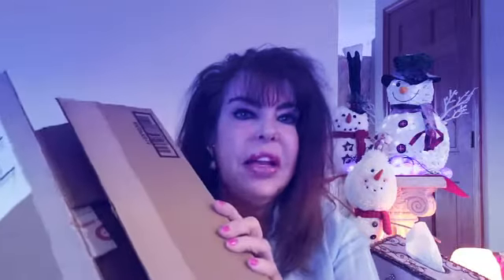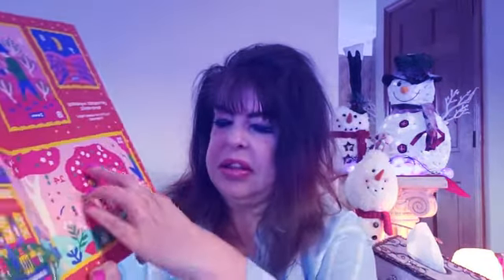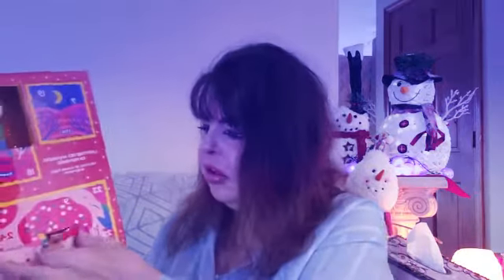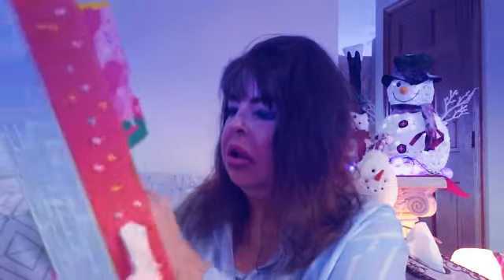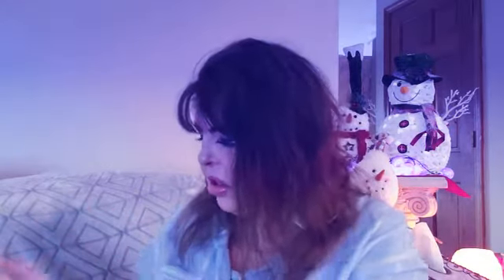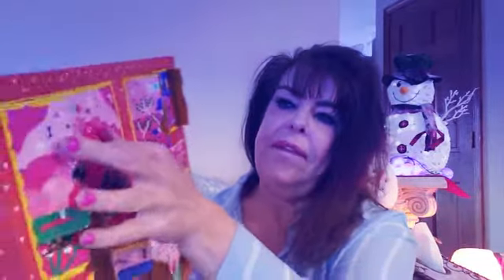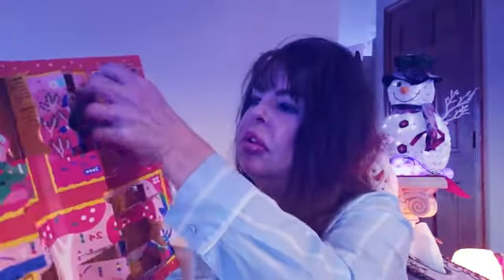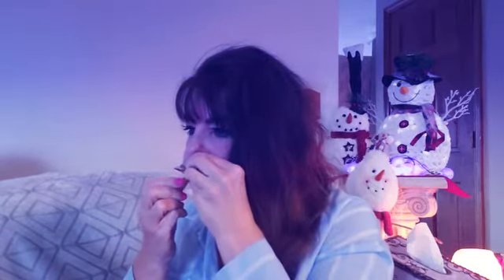Unboxing-L' Occitane Advent Calendar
Companies that will send you FREE ITEMS ! Printable Google Doc !

Get Upside App for free gas !
Use my code TERESE6273 for an addn'l 20c per gallon !

Shea Moisture
Summers Eve
Oil Of Olay

Don't forget to scan your receipt @ Fetch Rewards.  They are giving a bonus for Nexxus, Tresemme, & Scott products !

Go to my Instagram or Community tab on my YouTube to get free things & addn'l deals !
Check them often. Gotta love that !

*Free Snuggle

EN2HX download 1 receipt=get 3000 pts.

My team Ibotta CXUHKCU  I  earn bonuses every month !

I’ve been using Checkout 51 to save money on my groceries & thought you would love it too. It’s super easy to use. All you have to do is look at the weekly offers, buy the items at any store and take a picture on your receipt to earn Cash Back.
Get $5.00 to get you started !!!

Category
Entertainment
Howto & Style
License